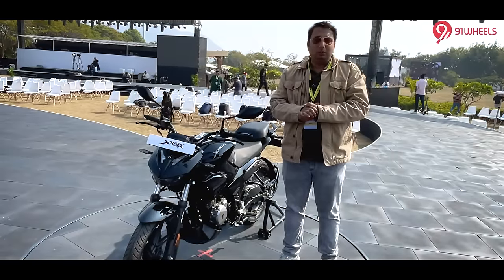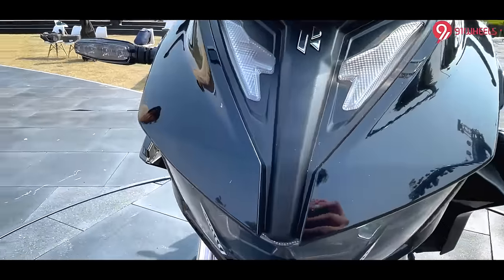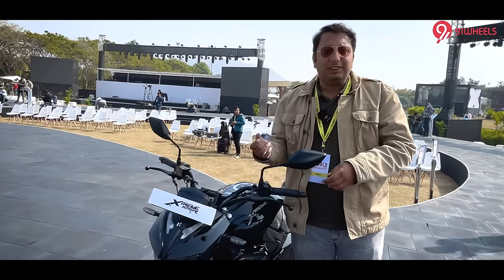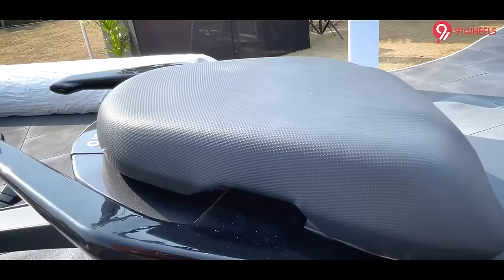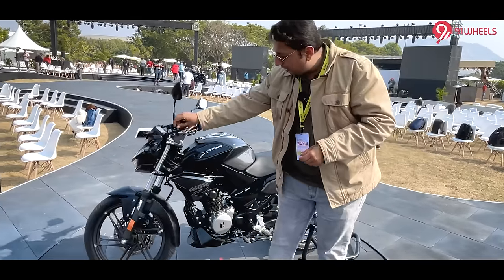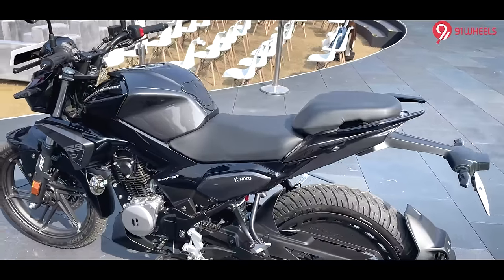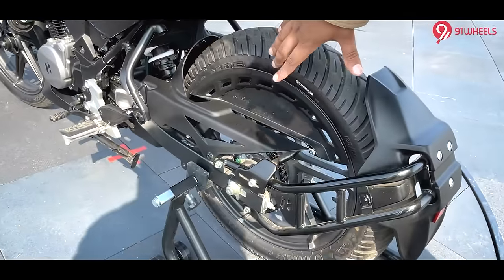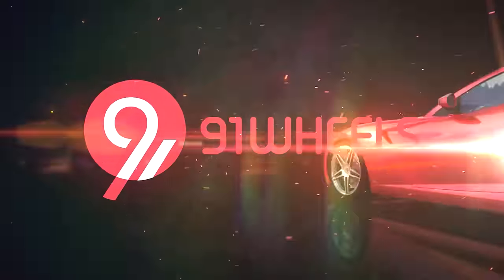Hero Xtreme 125R Walkaround Review || Kya Ye Hai Naya Segment King?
Hero Motocorp has introduced the Hero Xtreme 125R, a new 125cc premium motorcycle. The newly released Xtreme 125R boasts an attractive design, pioneering features within its segment, and robust build quality. The motorcycle is available in two variants – one equipped with ABS and another without ABS. The non-ABS version starts at Rs 95,000 (ex-showroom), while the ABS variant is priced slightly higher at Rs 99,500 (ex-showroom). Here's a comprehensive walkaround review of the new Hero Xtreme 125R.

✅ More about the Hero Xtreme 125R:
➡️ Gets a 125cc, single-cylinder engine
➡️ 11.5 PS of peak power & 10.8 Nm of peak torque
➡️0 to 60 in just 5.9 seconds
➡️Three cool colours - Cobalt Blue, Firestorm Red, and Stallion Black